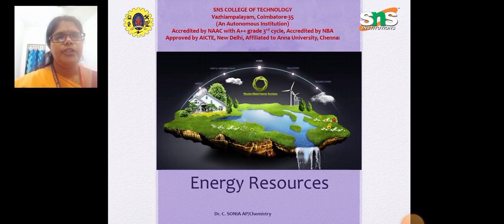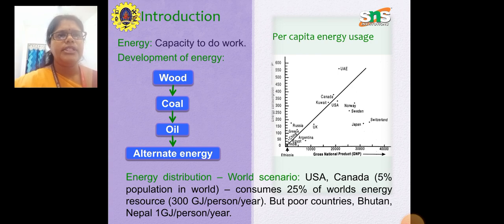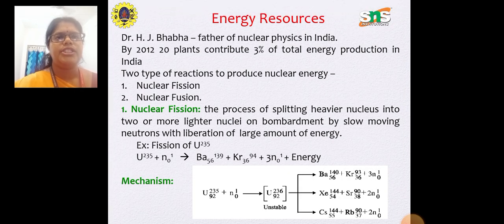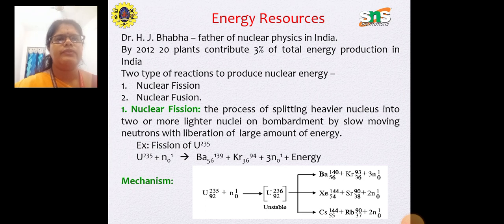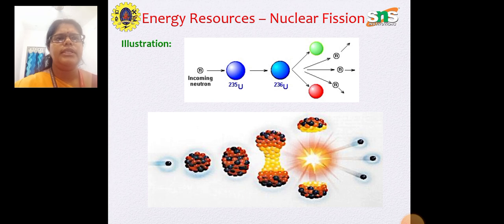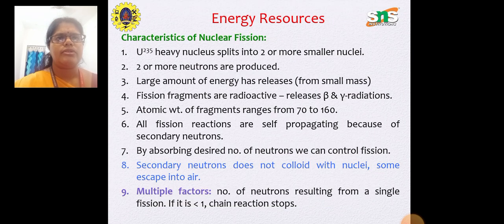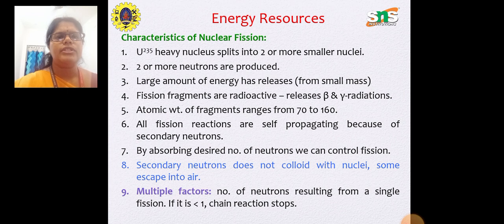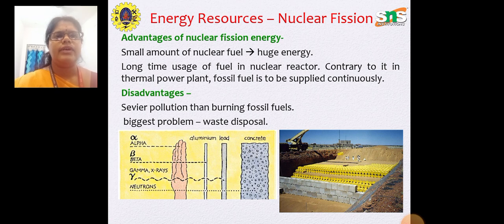Energy resources - Nuclear fission